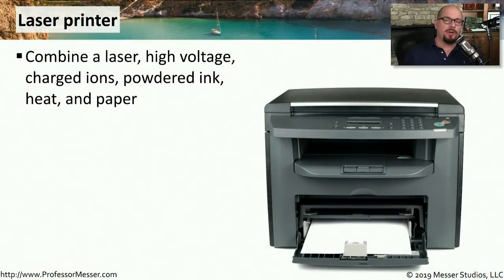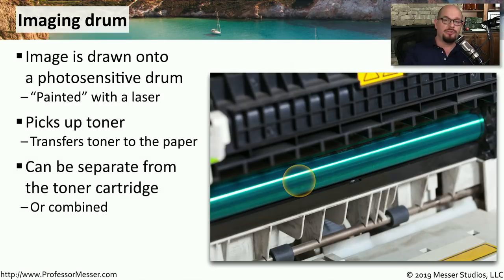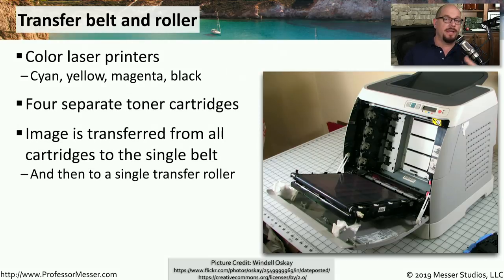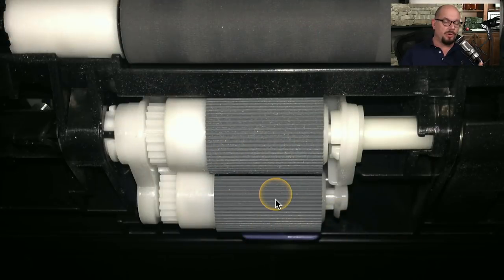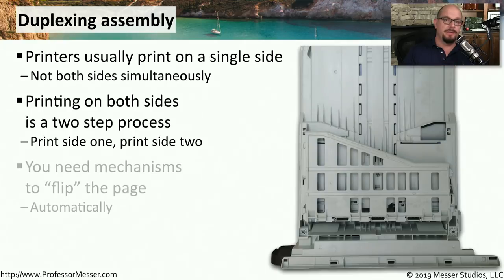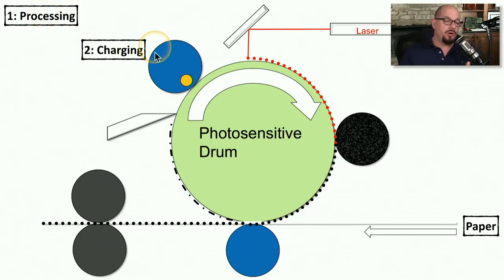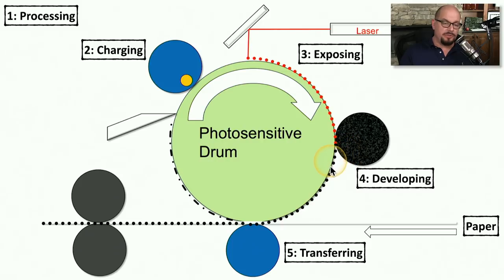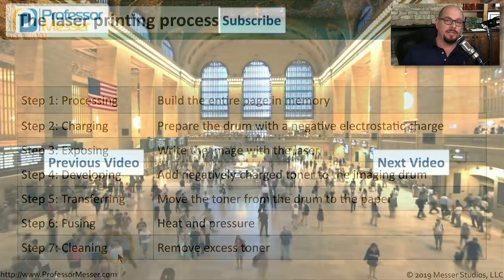Laser Printers - CompTIA A+ 220-1001 - 3.11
A laser printer can be a challenging device to manage and troubleshoot. In this video, you’ll learn about the internal components of a laser printer and the process used when printing a page of output on a laser printer.